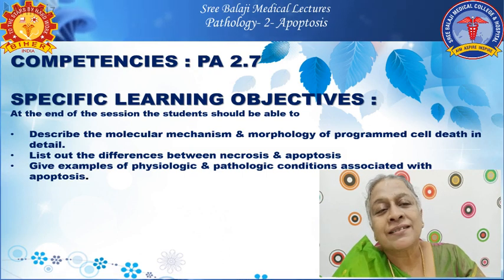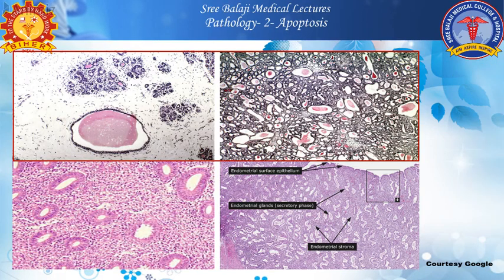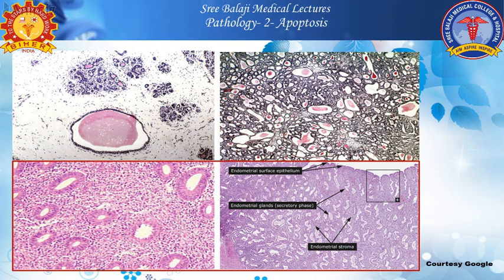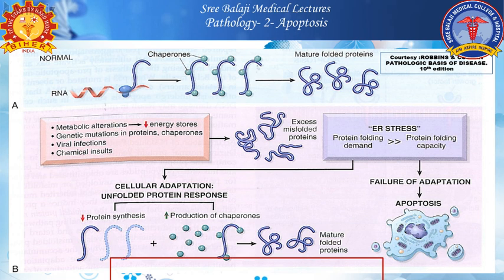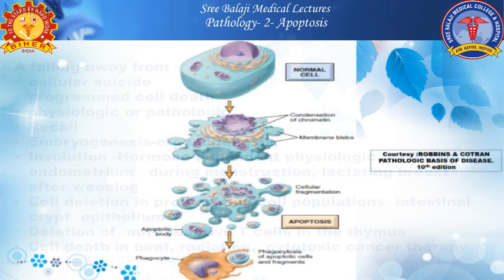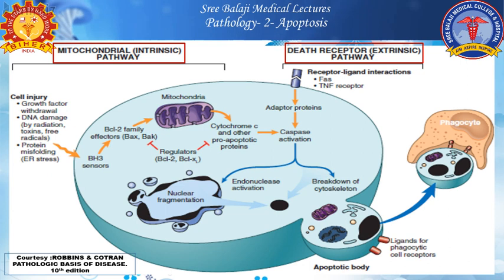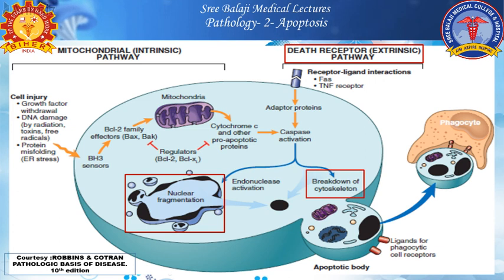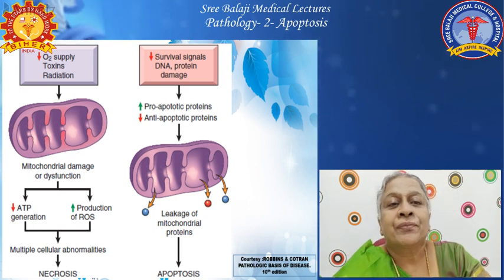PATHOLOGY - 2 - APOPTOSIS.